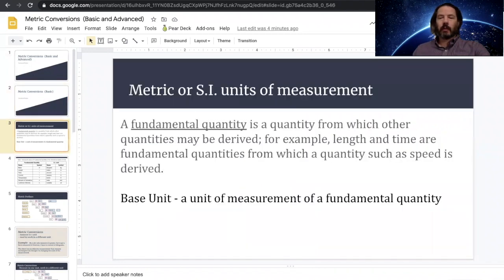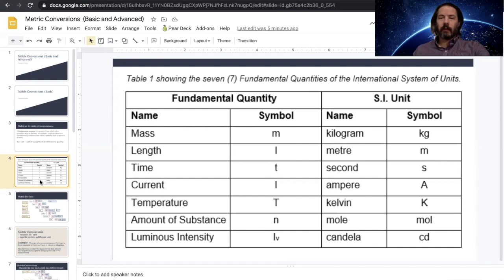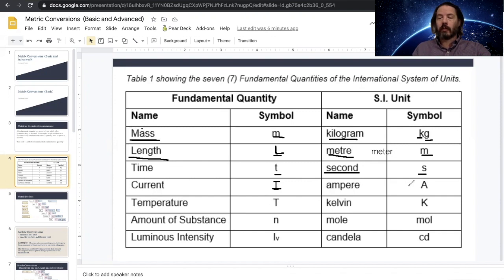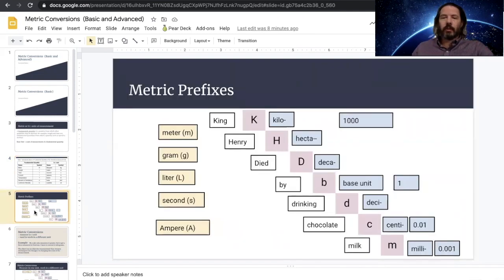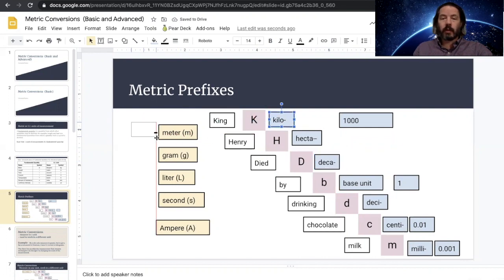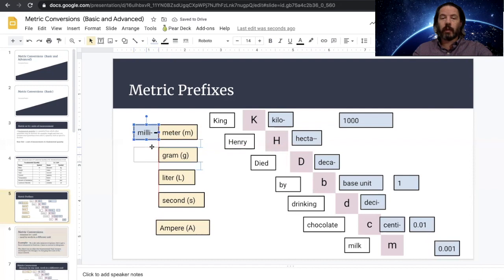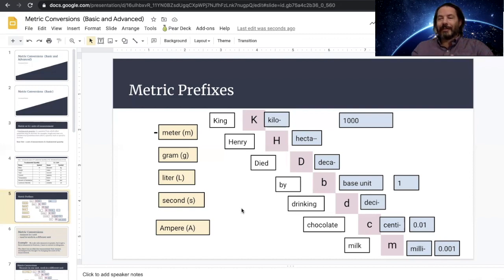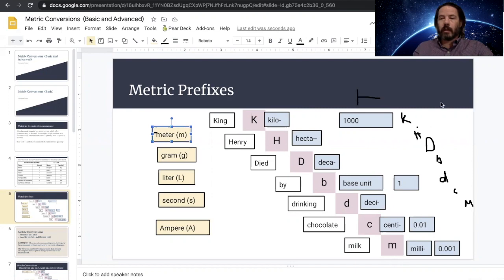The Metric System - part 1 - Prefixes and Units